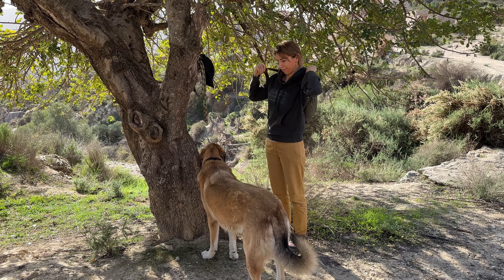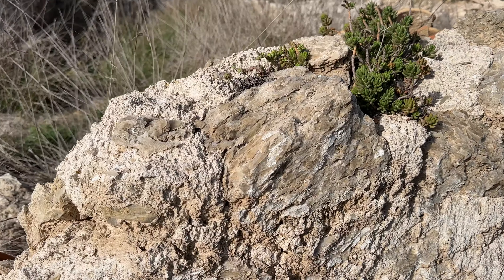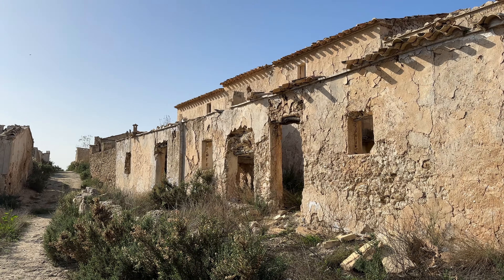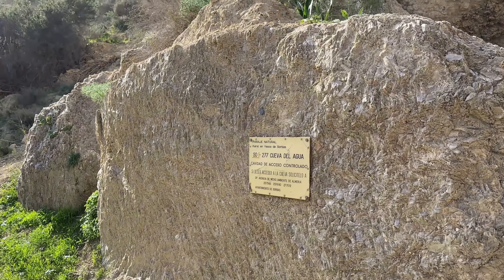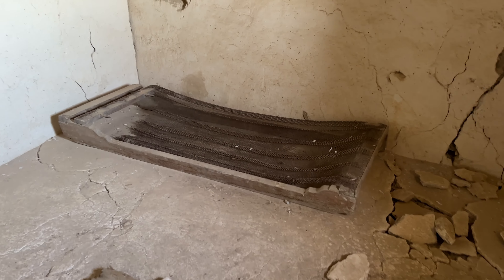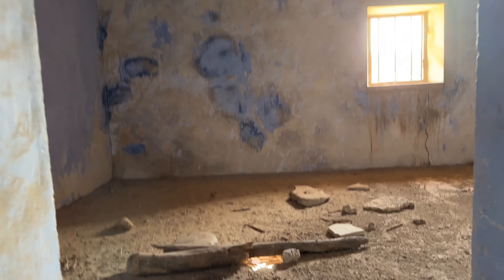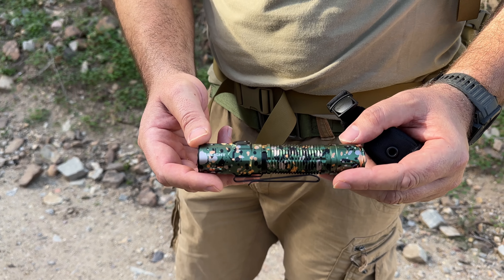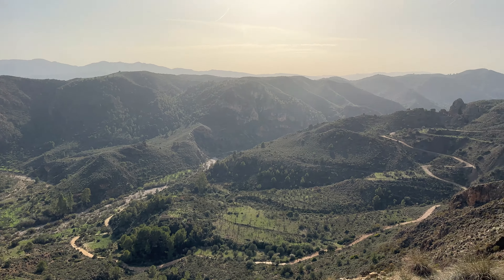Descubre los Misterios del Poblado Abandonado de Marchalico Viñicas y la Ruta Minera de Bédar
En este episodio exploramos lugares pintorescos del Levante Almeriense: El poblado abandonado del Marchalico-Viñicas, cuyo reloj se detuvo en el año 1969 y los vestigios de la actividad minera de Bédar.